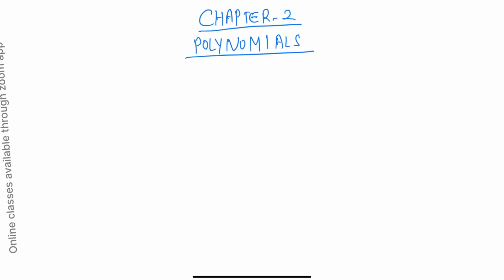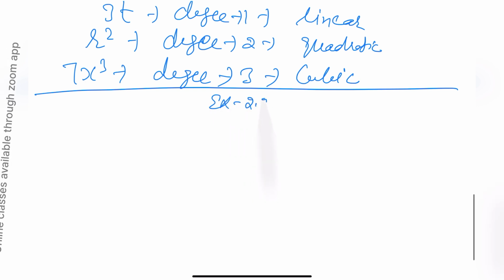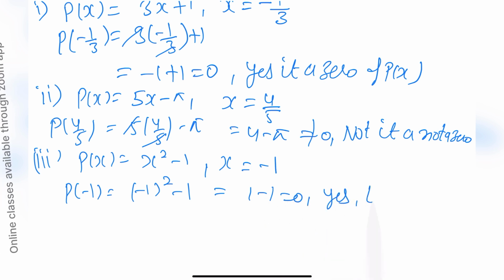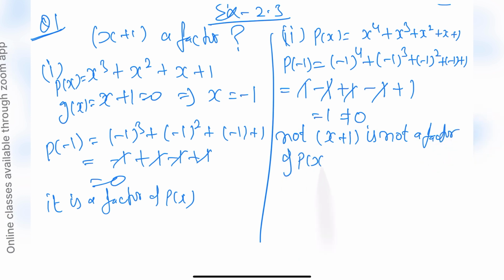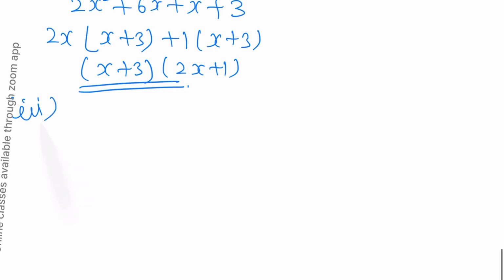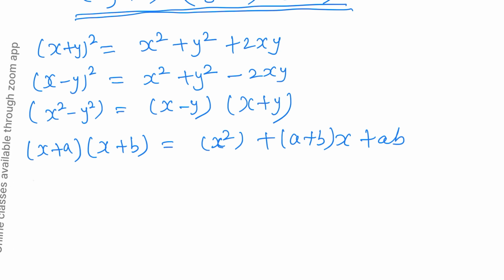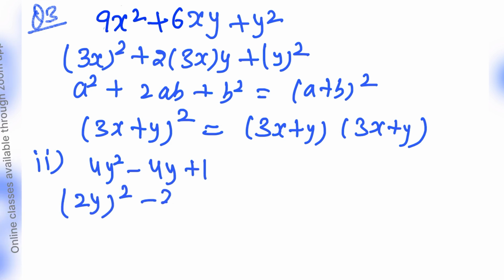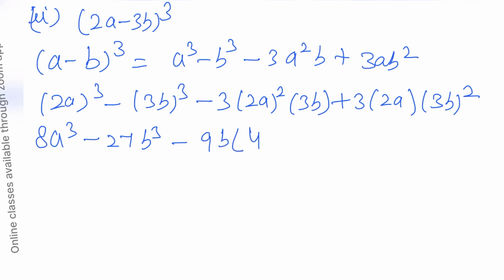Grade 9 Maths Polynomials made easy | One shot | Under 1hour